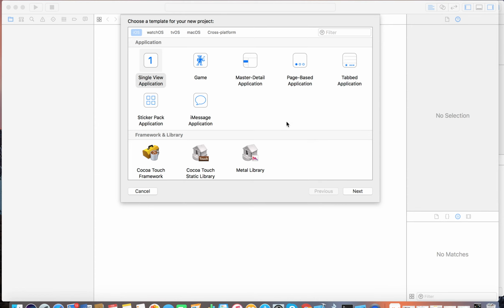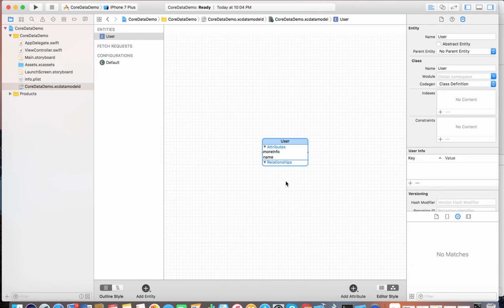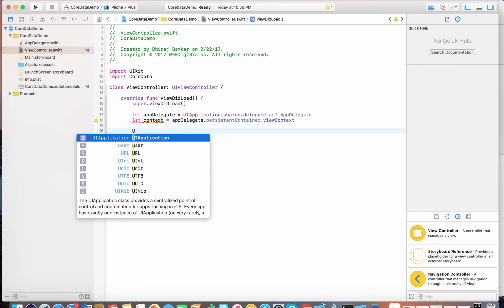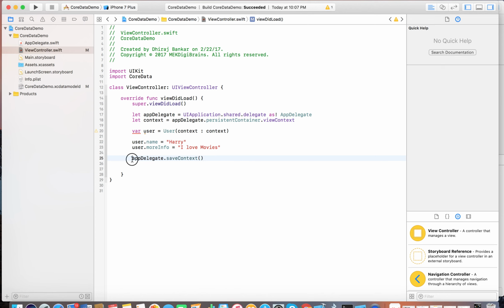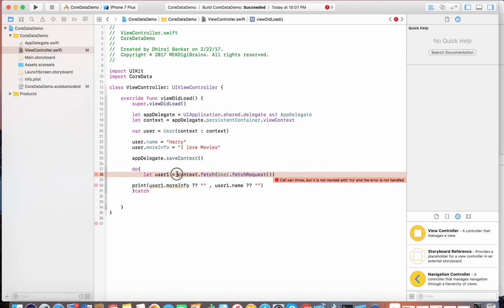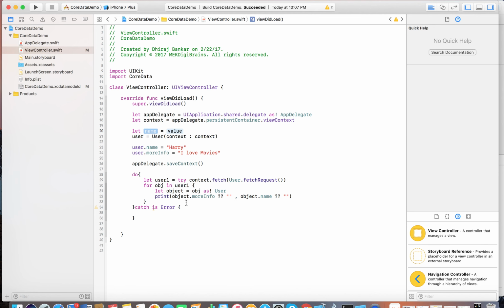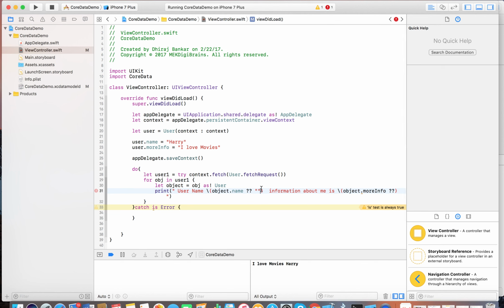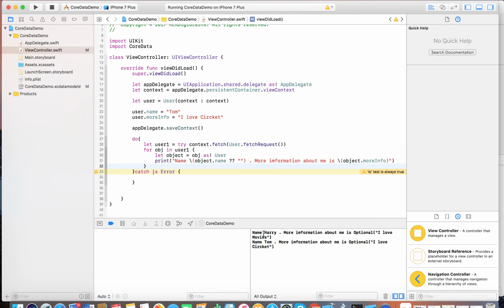Core Data Swift 3 tutorial-1 iOS 10 Quickly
With this tutorial you can create a Entity in core data and insert and retrieve data back.